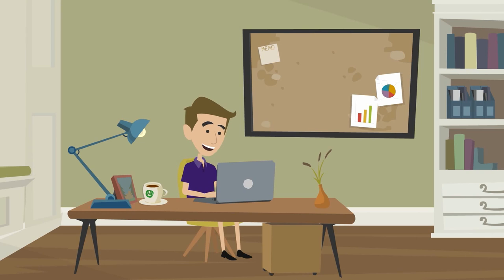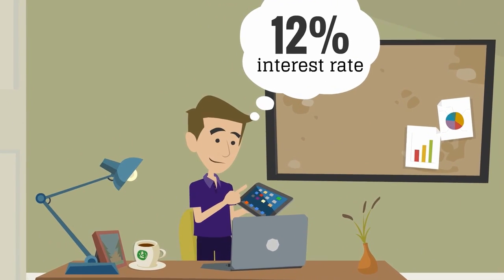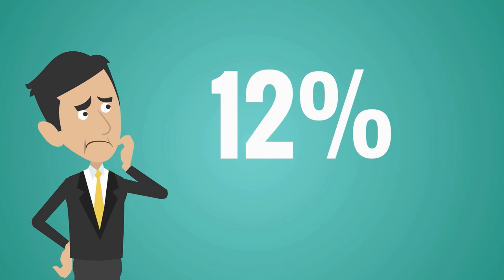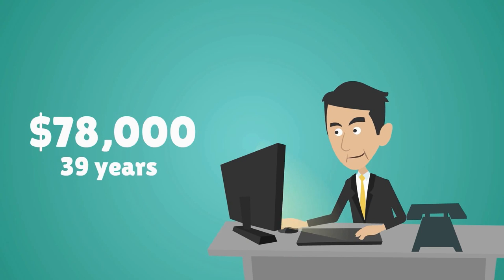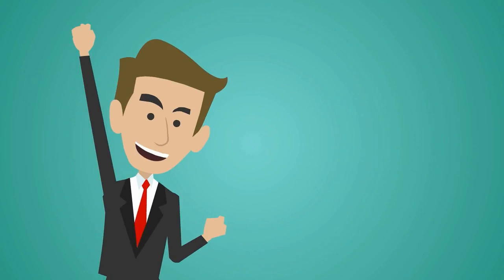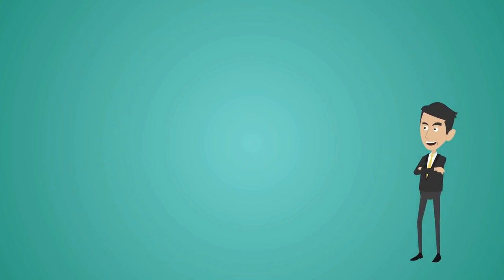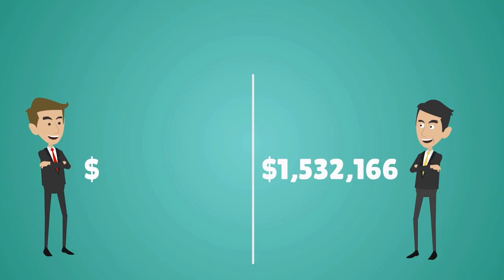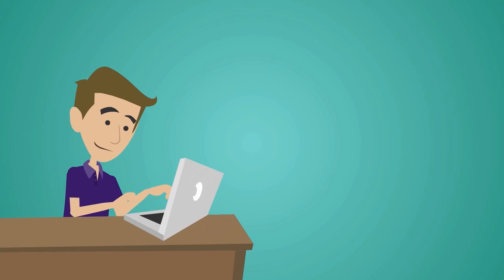Compound Interest Explained in one minute 😎🤔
The magic of compound interest explained in one minute video.  Investing REQUIRES mastery of compound interest.  Explainer video show what compound interest is and how to make it happen.